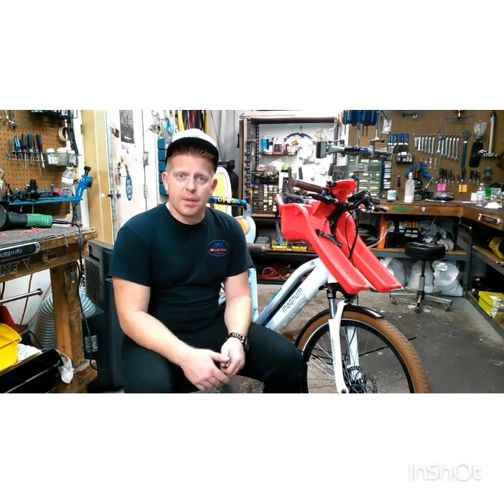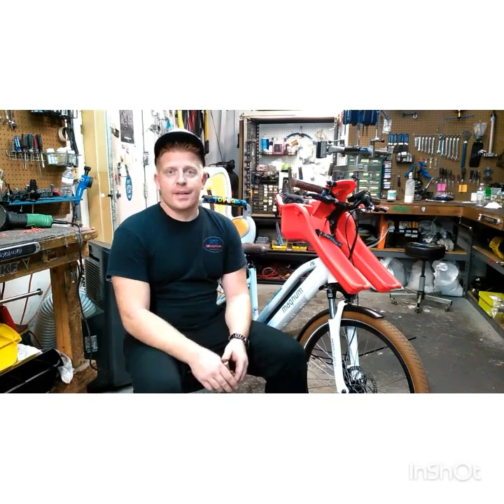iBert baby seat cut to fit special stem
Warning...this, and any other, modifications made to the seat will void the warranty.

In this case it we chose to trim the seat instead of changing the stem out.